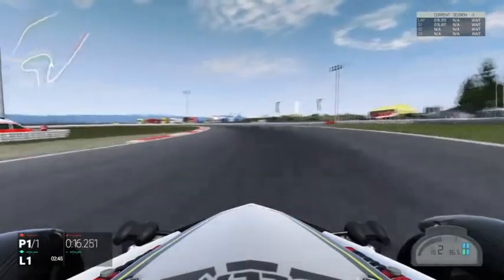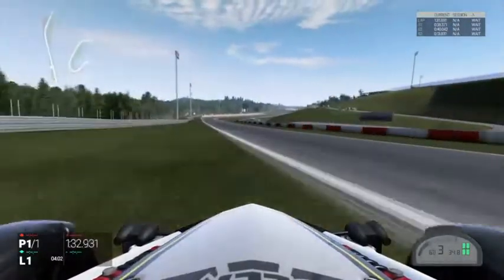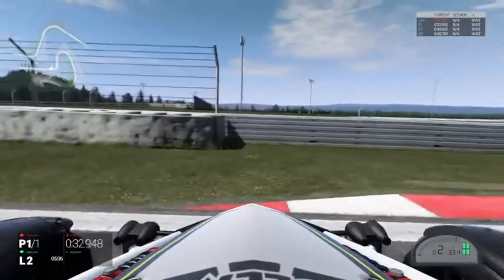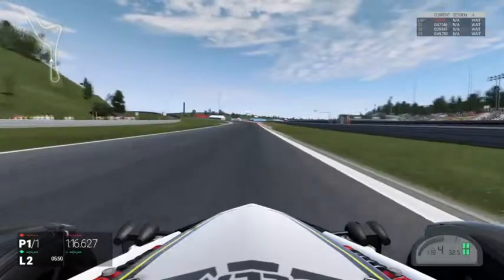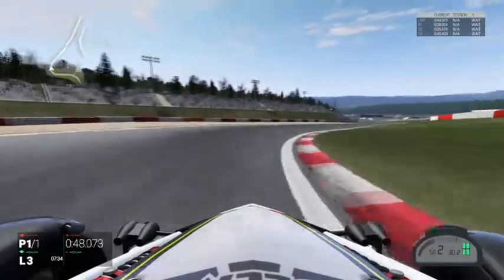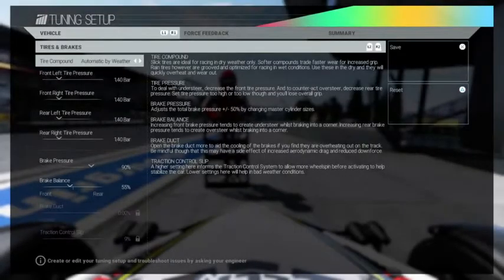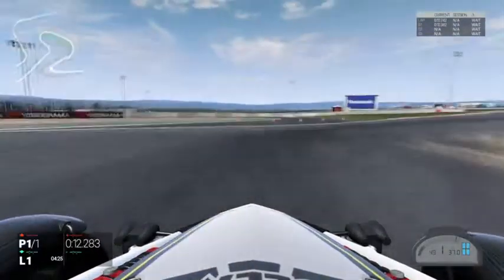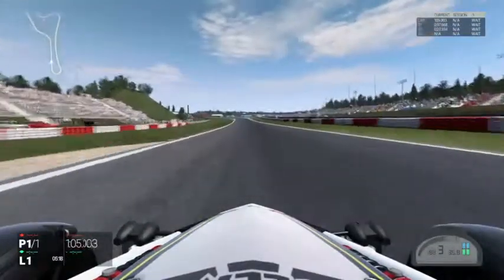Project CARS | Formula A | 2nd gear spins solved? - 9 / 20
hey,this is one of a collection of video clips from a live stream i did on twitch,starting off with trying to solve the issue of the Formula A being so spinney when dropping to second gear,also twitchy under braking,and lethal on the throttle,after the Formula A section,we move onto other tricky cars,and then into some time trial no assists v assists,then a hot lap of the Nordschleiffe in an LMP1 car,and finish off with a little more time trial at Donnington Park.enjoy -- Watch live